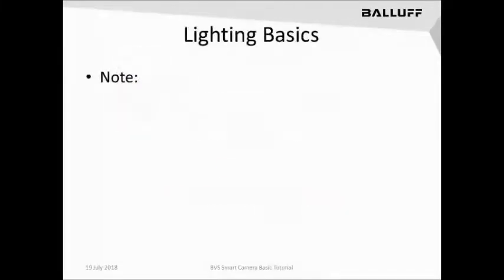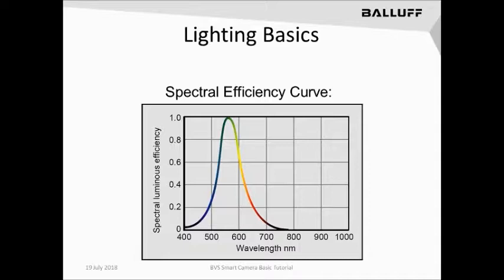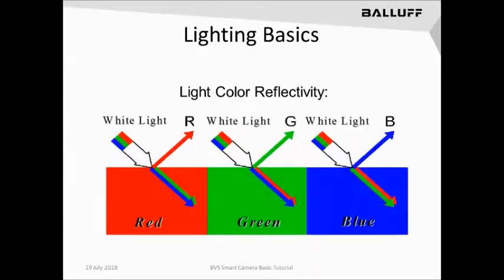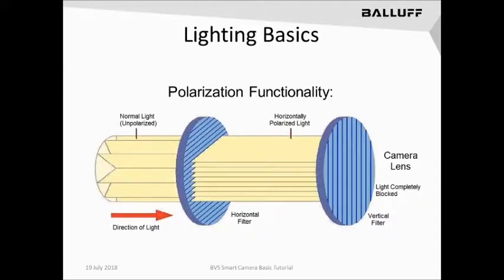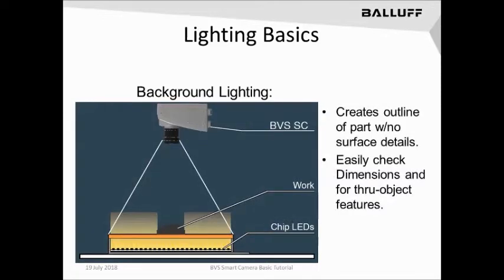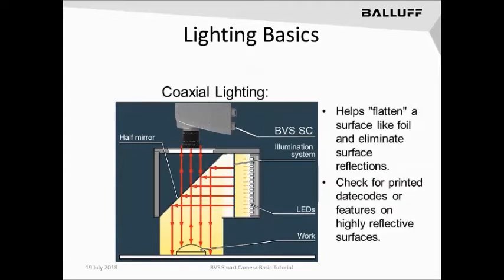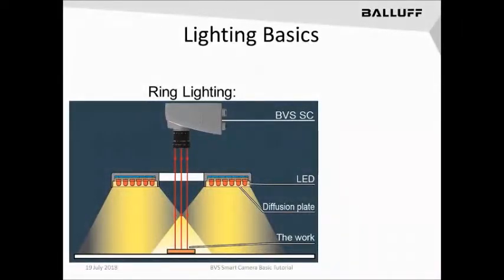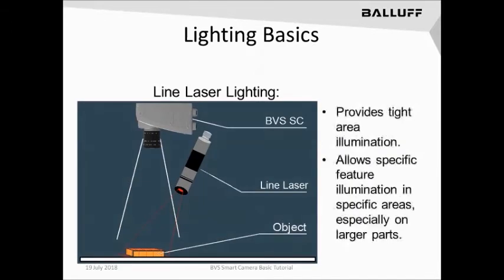BVS Cockpit SmartCamera Basics: Basic lighting techniques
In this video, learn about basic lighting techniques when setting up your application.